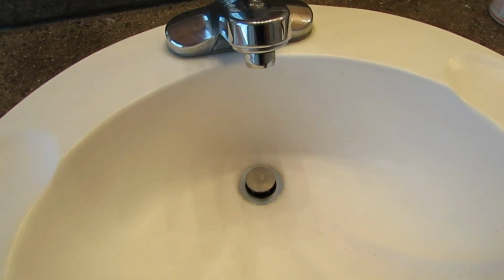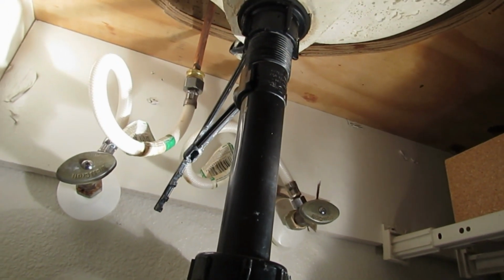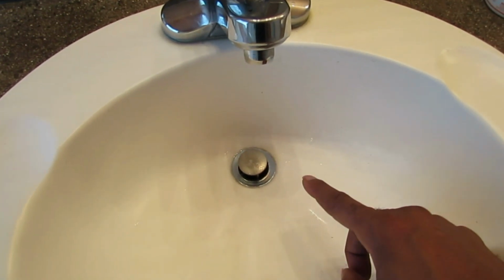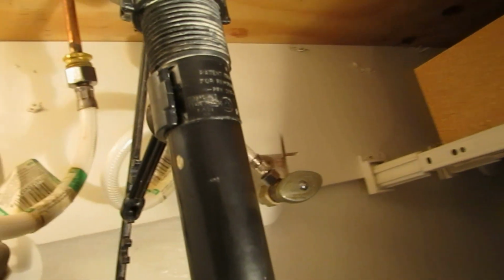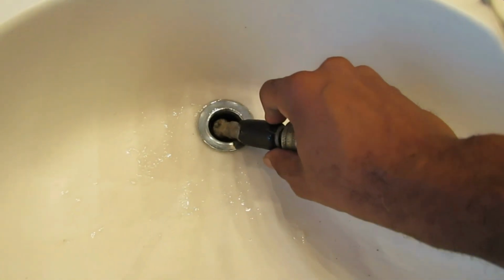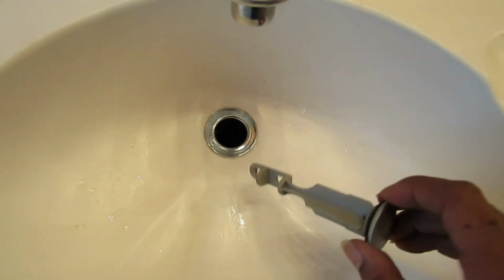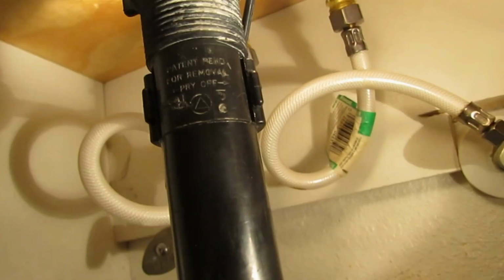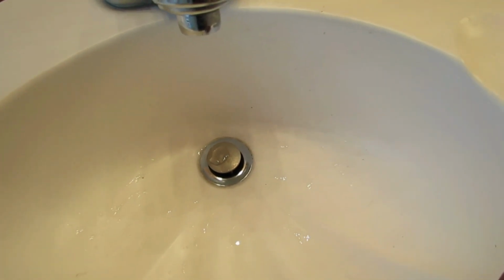Best Way To Unclog A Sink With No Chemicals | Fast And Free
I unclogged my bathroom sink in under 5 minutes with no chemicals. My sink would drain very slow due to it was clogged. The pipe trap was blocked or clogged with hair and other stuff. I used an ordinary garden hose to fix/unclog my drain in a few minutes.

I had to find a way to fix my sink without using chemicals because I have bad allergies. I have been using this technique for years without any problems.

Steps:
Remove the stopper by taking out the pivot arm and then snap it back into place.

Blast water down drain pipe and remove anything that is clogging your sink.

Put stopper back and reattach pivot arm and you're done.